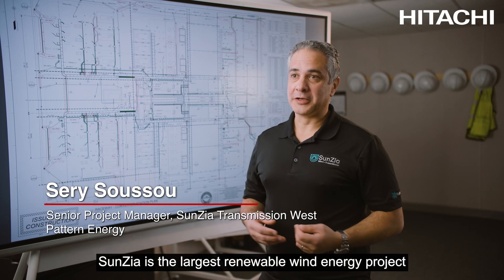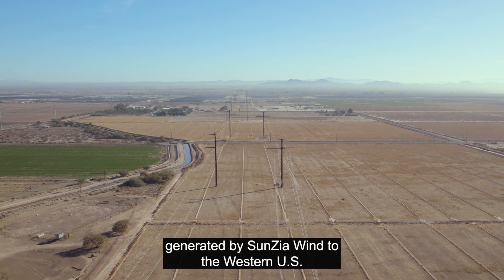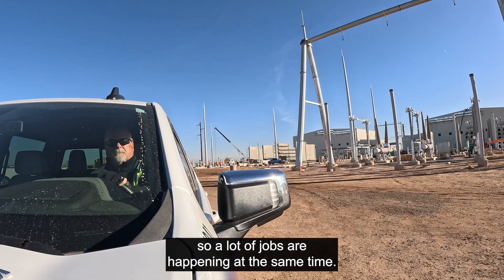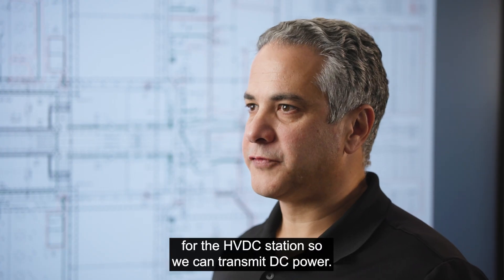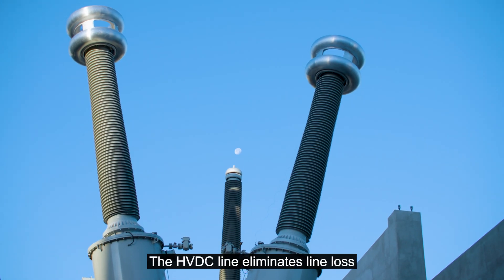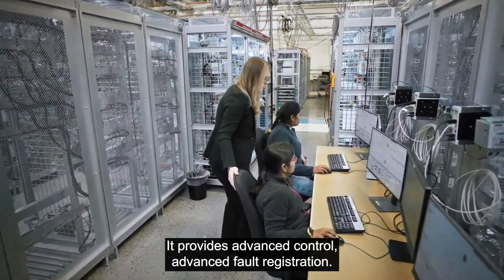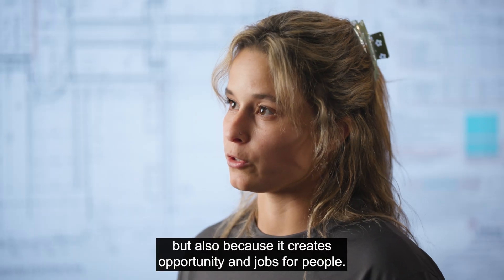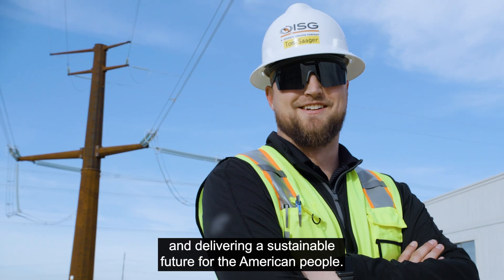The SunZia Project: Transforming Renewable Energy in the U.S. - Hitachi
SunZia Wind and Transmission marks a significant step in the U.S. renewable energy transition. Developed by Pattern Energy and supported by Hitachi Energy, Quanta Services, POWER Engineers and other collaborators, the project will deliver 3 GW of wind power to nearly three million people via a 550-mile high-voltage transmission line from New Mexico to Arizona. With Hitachi Energy’s  HVDC technology ensuring efficient and reliable power flow, SunZia sets a benchmark for large-scale renewable infrastructure, demonstrating how innovation and collaboration are driving a clean energy future.